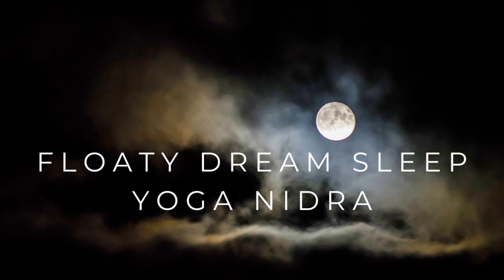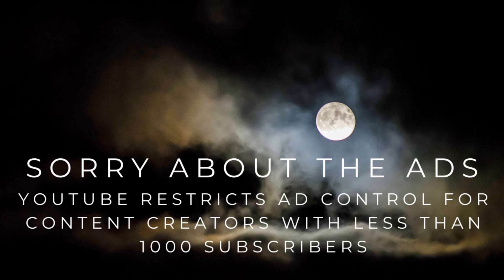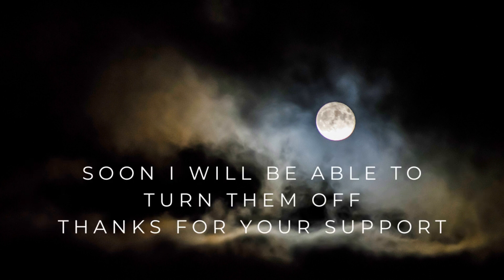Floaty Dream Sleep Yoga Nidra with Music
Drift off to a floaty, dreamy sleep state, in 25 minutes or less, with this gently guided Yoga Nidra meditation. Sleep is essential, let this meditation help you to get a full night's rest. The rest you need - and deserve.

Thank you for listening to Restful Medicine.

Listen on Amazon Music:

Thank you to my beloved teacher, Ally Boothroyd at Sarovara Yoga.
or visit her website for her yoga teacher training, workshops, and retreats

I would also like to thank Chris Collins indiemusicbox.com for the music.

Thank you for listening. Namaste.